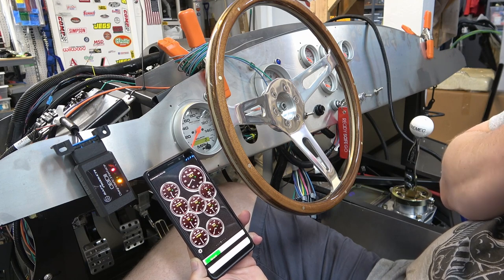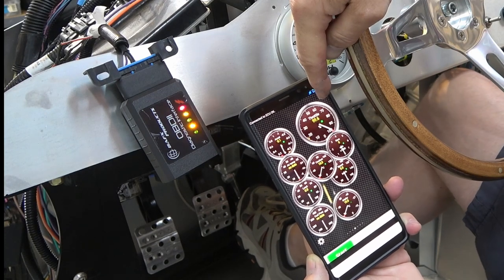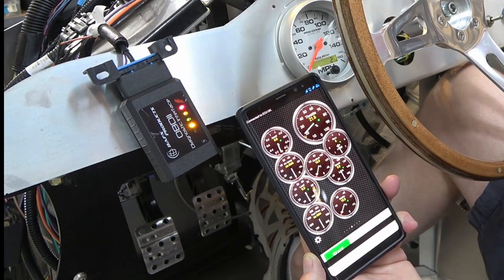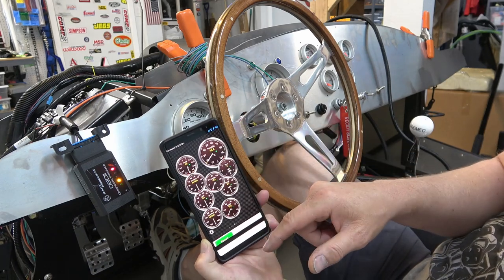Budget LS Factory Five Cobra | Build Update 35 | First Start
BAFX Products - Wireless Bluetooth OBD2 Scanner Code Reader & ELM327 Diagnostic Tool

ACDelco ARW1209-P2 G12 Series 12V Li-ion Cordless 3/8” 45 ft-lbs. Ratchet Wrench Tool Kit with 2 Batteries